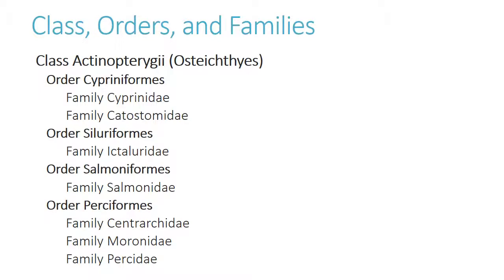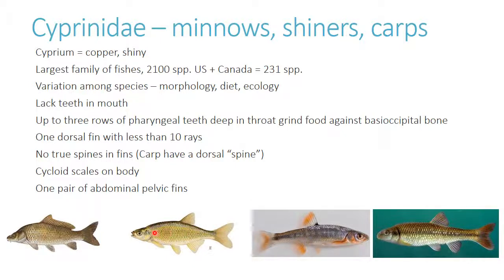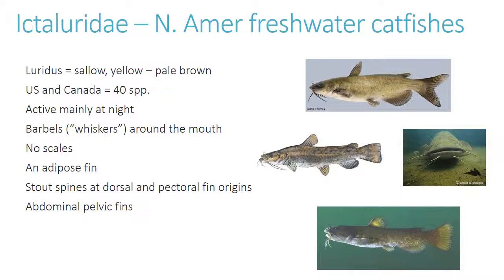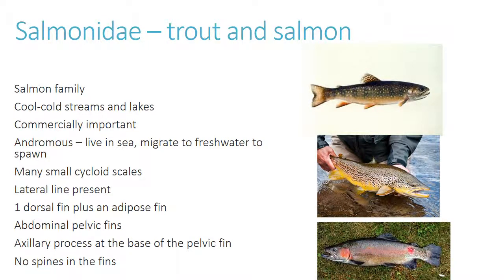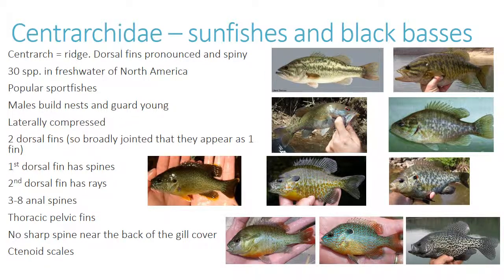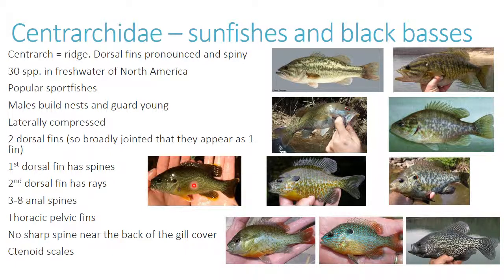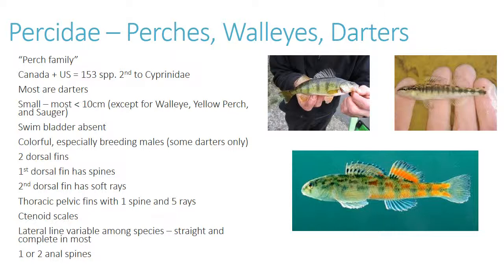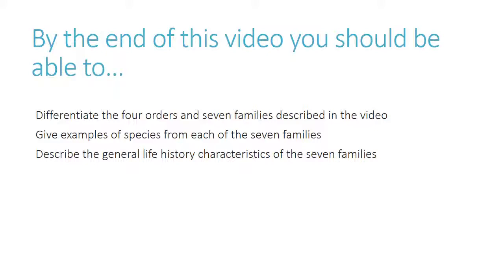Fish Family Life History